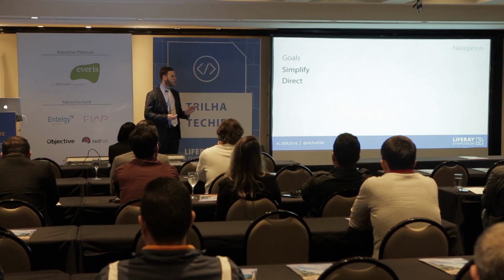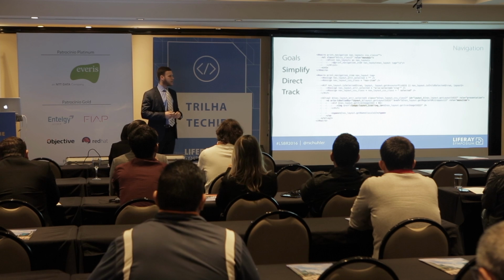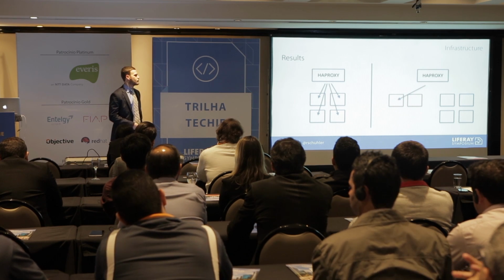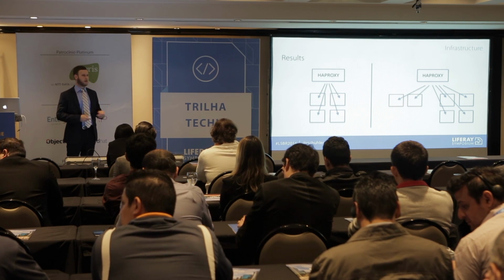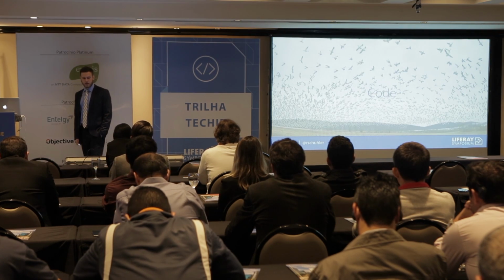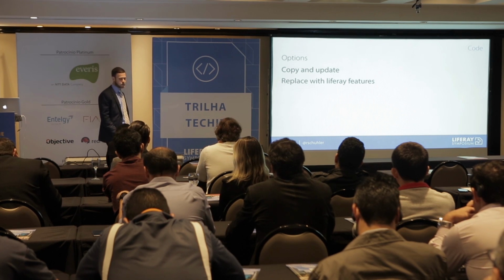Must-Have Strategies for Your Website Redesign (lessons from the liferay.com upgrade)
Liferay Symposium Brasil 2016: There are so many factors to consider and details to remember when updating your website. This session will recap the processes and decisions Liferay went through, from a technical perspective, to redesign and upgrade its website. Topics such as site structuring, navigation, ADTs, SEO, and redirects will be addressed, along with higher level issues such as pros/cons, costs, and challenges along the way.